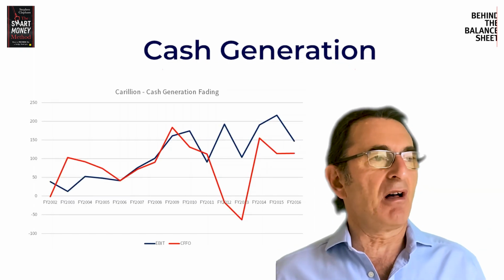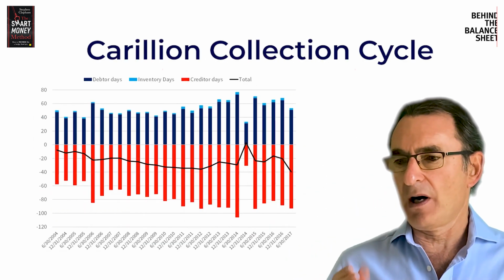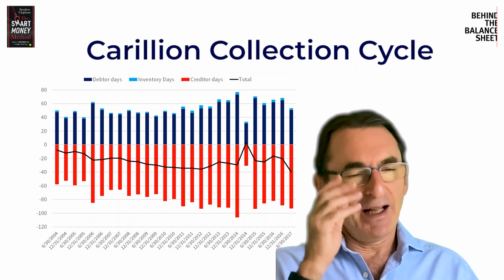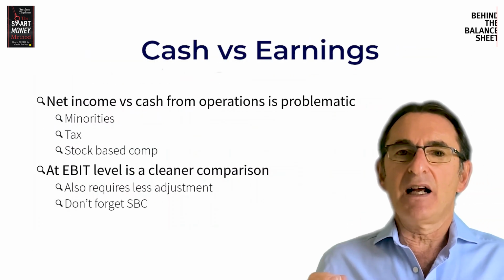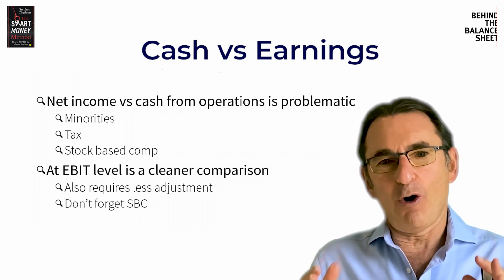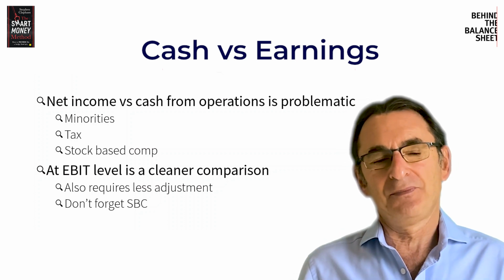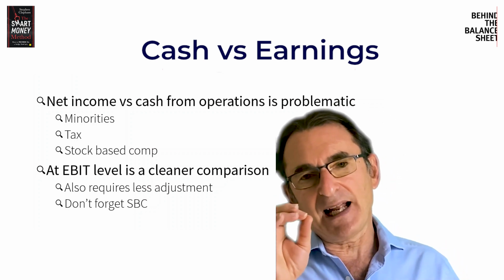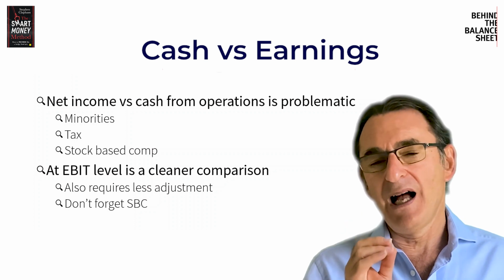Accounting Red Flag 3: Cash Flow Beats Earnings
We explain why it's essential to check that reported earnings are being converted into cash. It sounds  obvious, but we show a couple of tricks which make it easier.

Every fraud we have looked at (sadly, it's a long list) has tried to inflate its earnings. By far the majority fail to convert these into cash. A few manage to fake even the cash!

You can see this video with additional explanation in our free training area. (You will need to sign up to get access).

IMPROVE YOUR INVESTING SKILLS

Interested in improving your investing skills – check out our paid courses, delivered by Steve Clapham:

Our most popular course is the Analyst Academy which will take you from a novice to become a proficient investor

OUR FREE CONTENT

DON’T FORGET TO SIGN UP FOR OUR NEWSLETTER (INCLUDED WITH CLUB ACCESS)